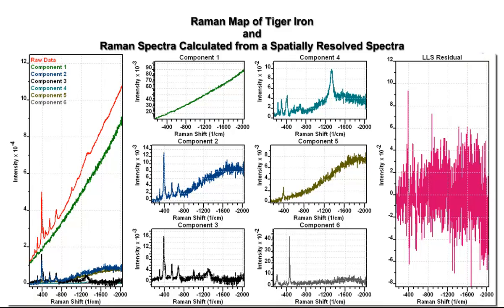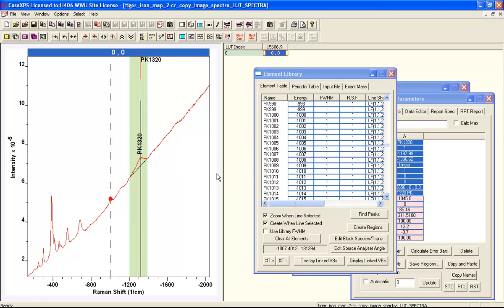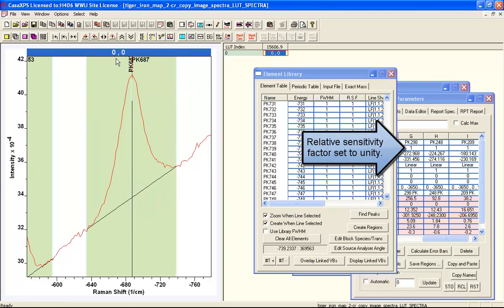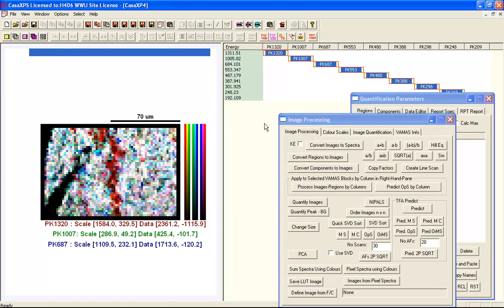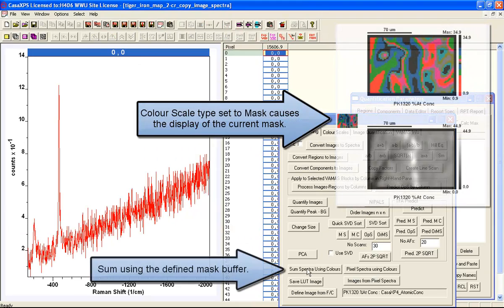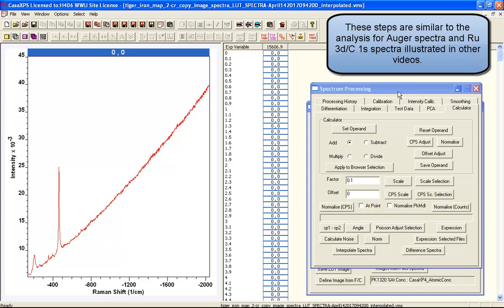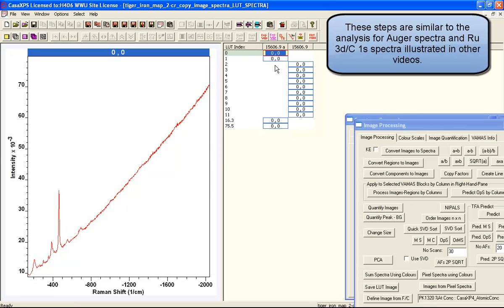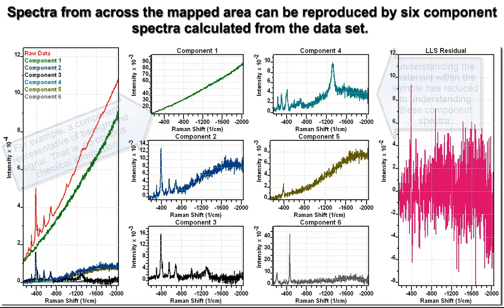Reducing Raman Spectra to Component Spectral Forms in CasaXPS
Using data from a mapping experiment, the relationship between spectra and images is explored using Principal Component Analysis and Vector Manipulation Techniques. Images are prepared from spatially resolved Raman spectra by integrating signal from spectral peak structures using quantification regions. These images are in turn used to extract spectra based on image intensity to classify pixels into 12 distinct locations with similar pixel intensities resulting in 12 spectra with differing background and peak structure. The reduced set of spectra are used to construct 6 component spectral forms which are shown to include the essential differences for all spectra measured during the Raman map of a tiger iron sample. These data were measured using a Renishaw Raman instrument at University of Western Ontario, Canada.